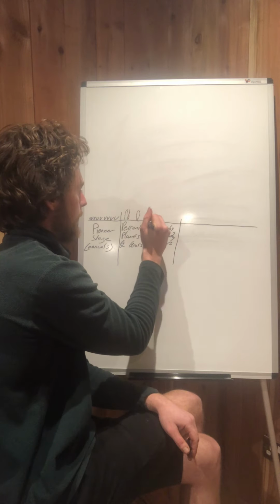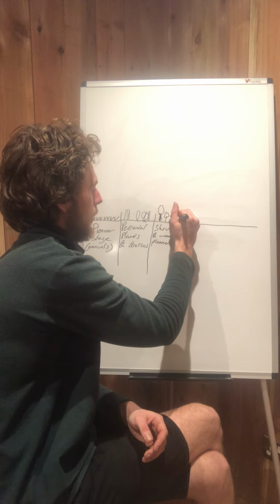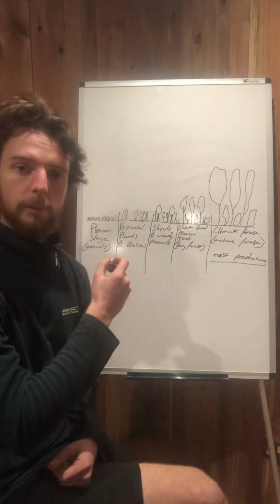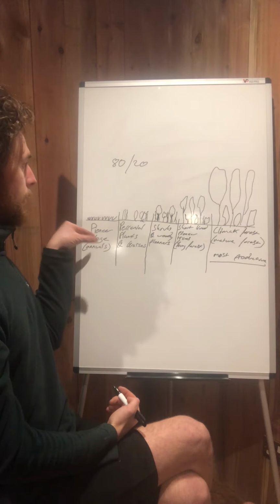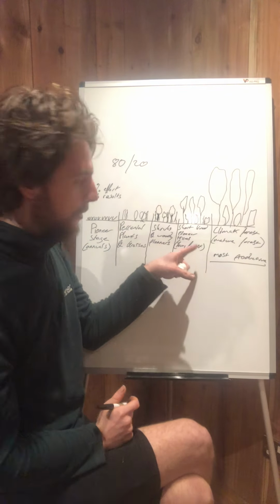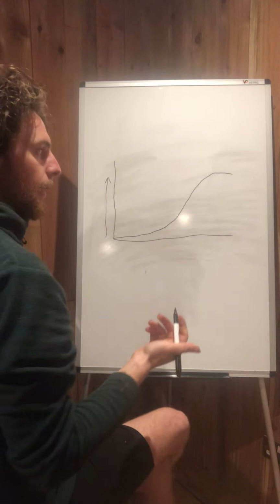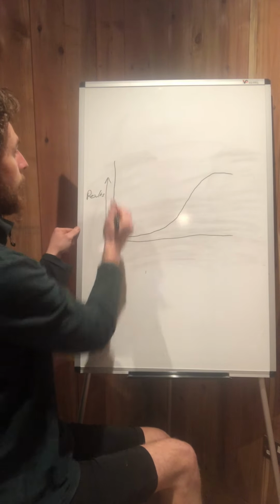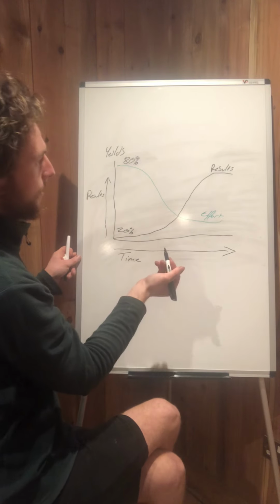Forest Succession - Permaculture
In this video I describe the 'Forest Succession'

In short, these are the different stages of an eco-system from unproductive to highly productive.